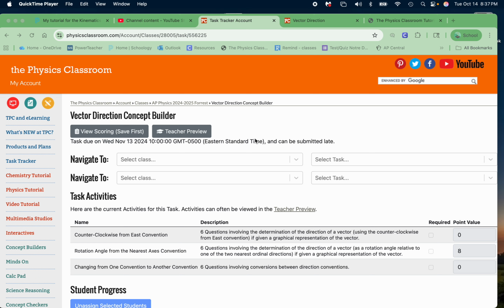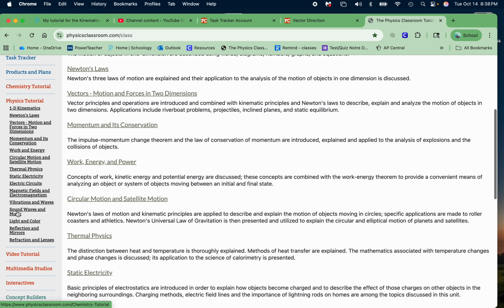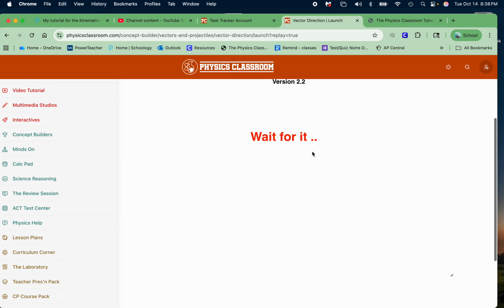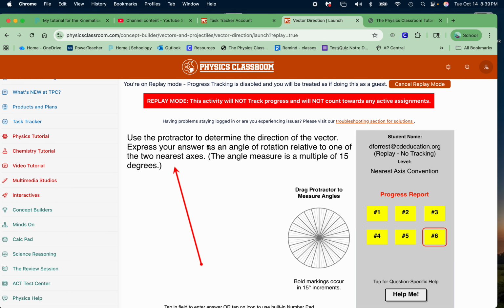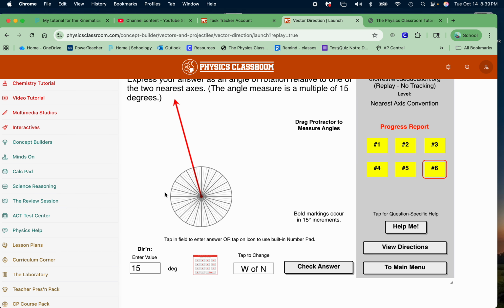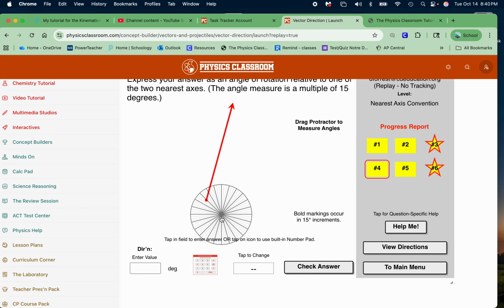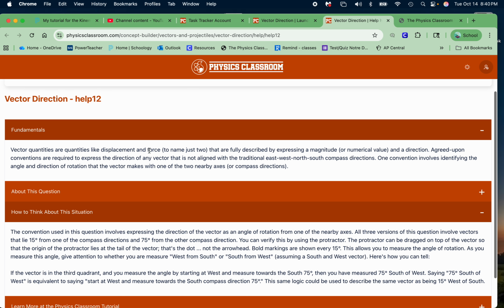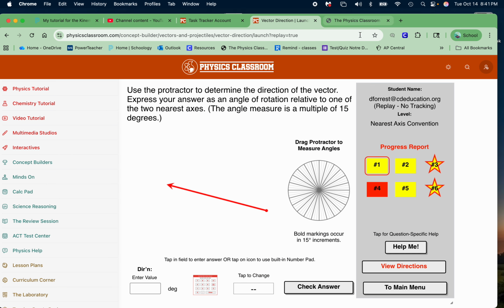Honors Physics concept builder tutorial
This goes over how to log into Physics Classroom and is a tutorial for a Concept Builder on vectors.